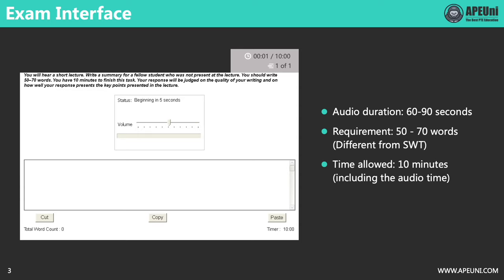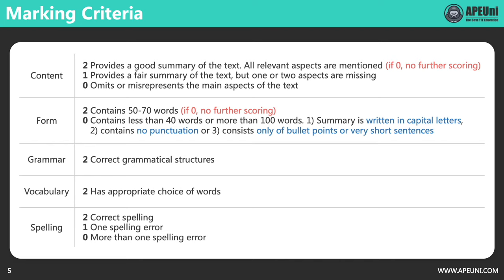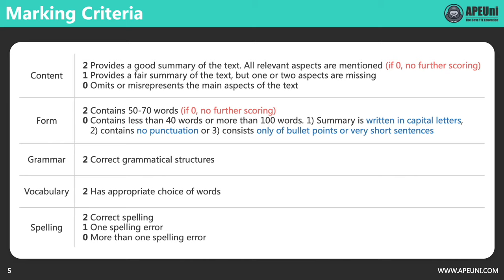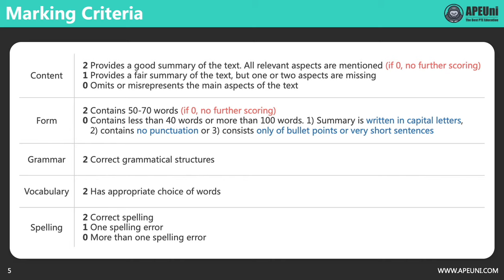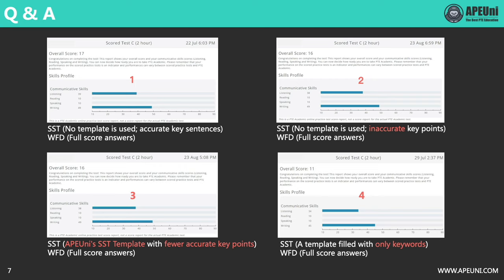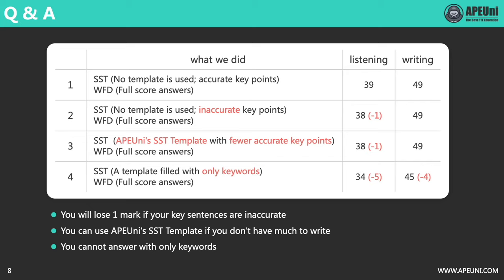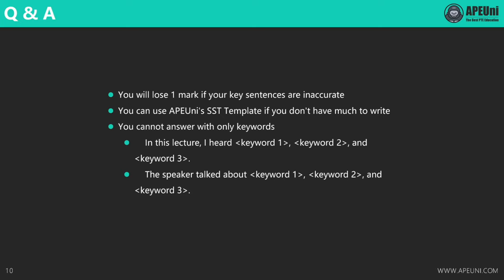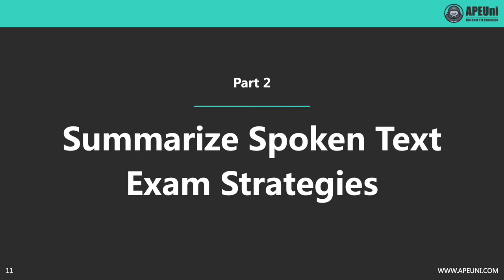1/3 Summarize Spoken Text | the Only Full Mark Method | SST Tips | PTE Listening | APEUni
So many methods of SST. Which one works? Rumours cleared!

Can I answer with only keywords?
How to get full marks in SST?

PTE Listening : Summarize Spoken Text (SST) Practice with Answers 2022
Best Tips and Exam Strategies